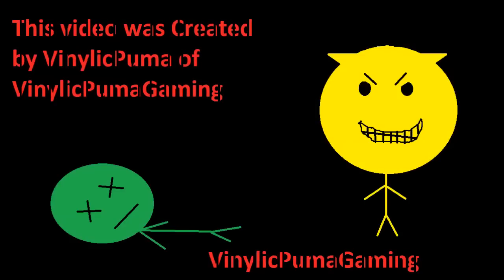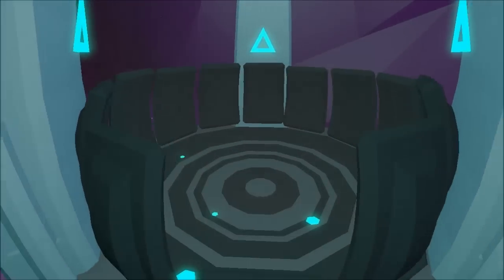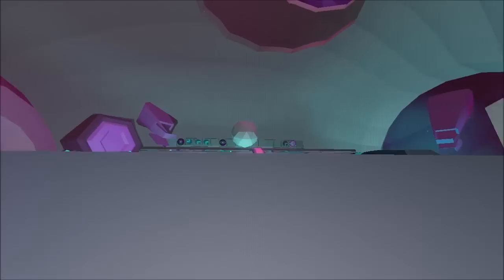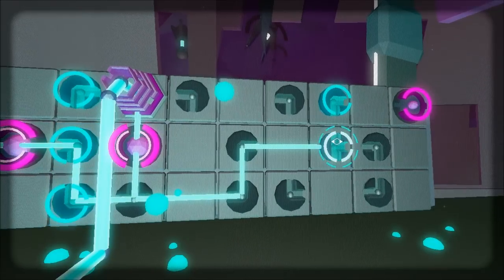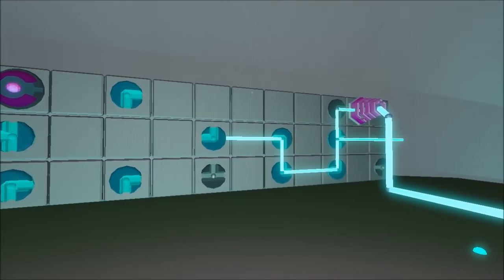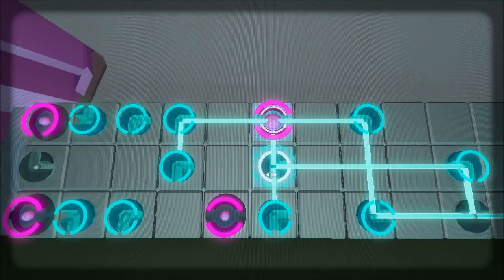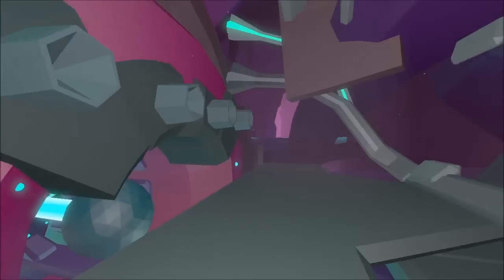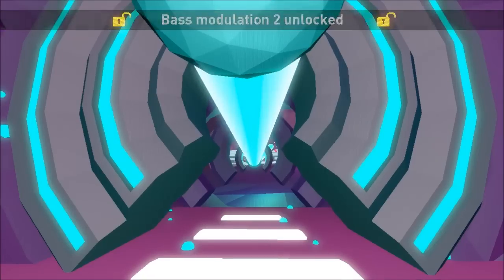Fract OSC - Bass Synthesizer Puzzle Solutions - Part 2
In this video, I go over the Solution to the second Bass Synthesizer puzzle in Fract OSC. Not to much tougher than the first one.

FRACT is a musical exploration game. You arrive in a forgotten place and explore the unfamiliar landscape to discover the secrets of an abandoned world that was once built on sound. As you start to make sense of this strange new environment, you work to rebuild its machinery by solving puzzles and bring the world back to life by shaping sound and creating music in the game.

FRACT features a beautiful open world to explore and decipher with music-based puzzles, stunning visuals, and an amazing score that evolves as you play. As you progress through the game, you unlock tools to make your own music in the FRACT studio, where you can also export and share your creations with others.